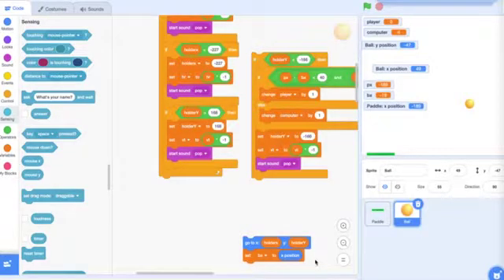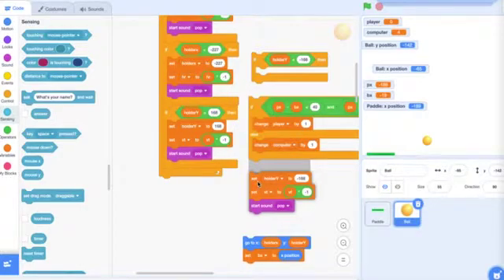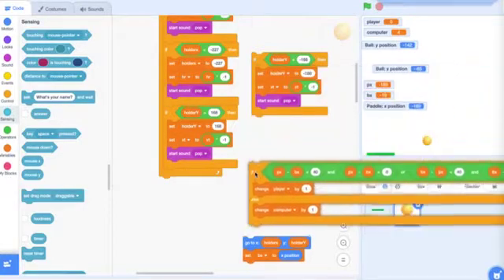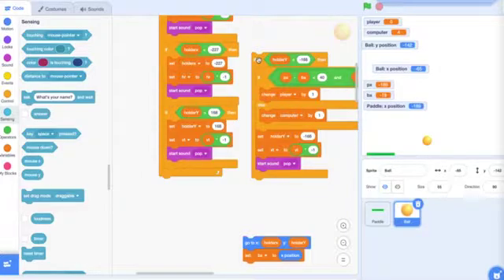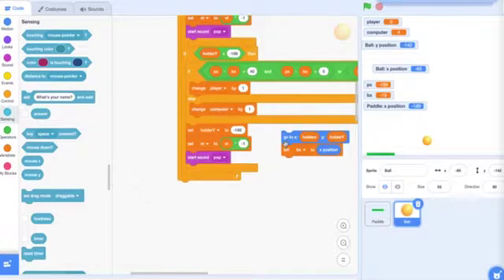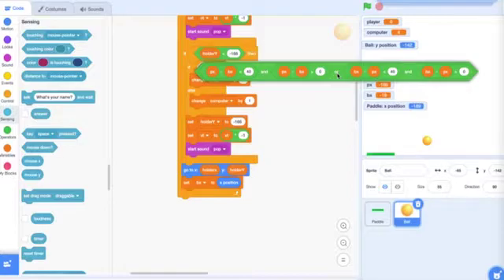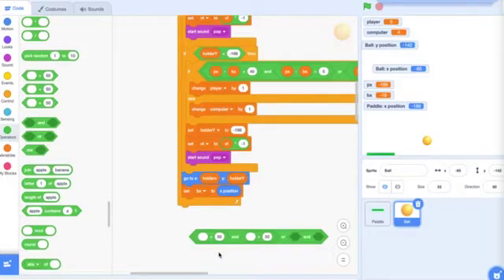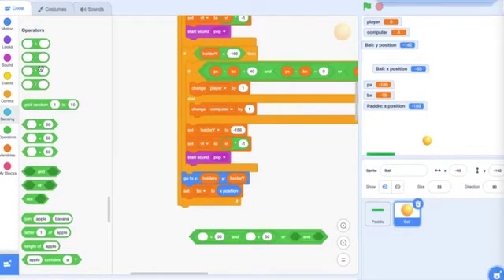pong finish up